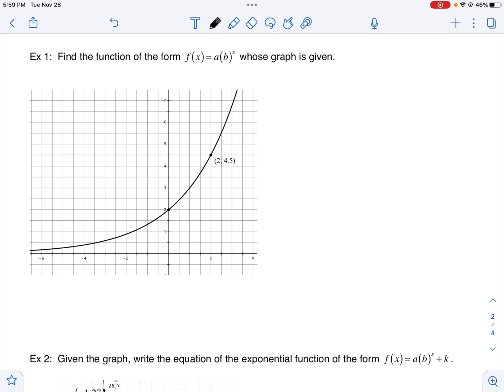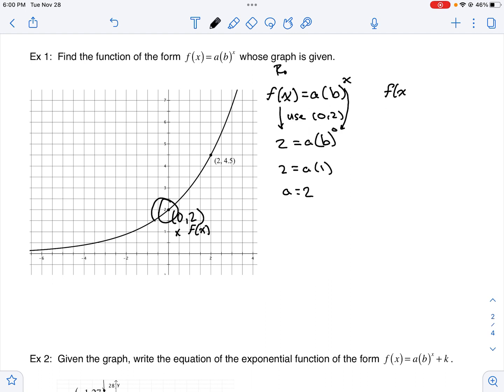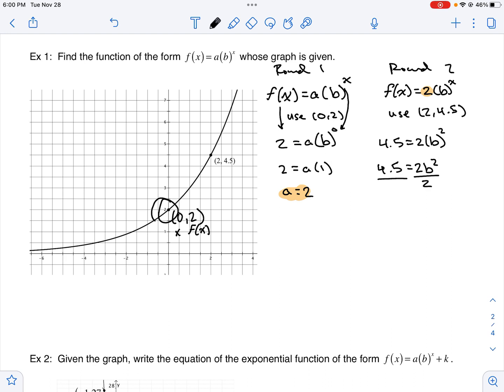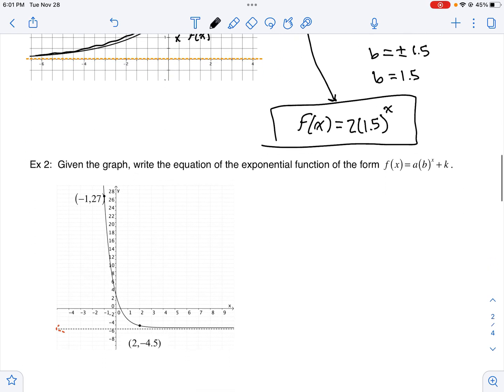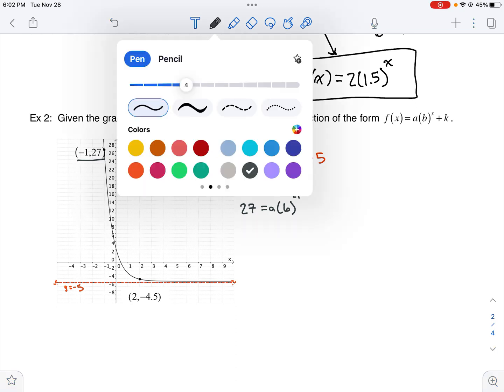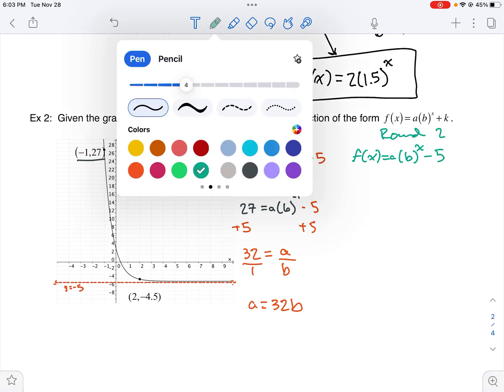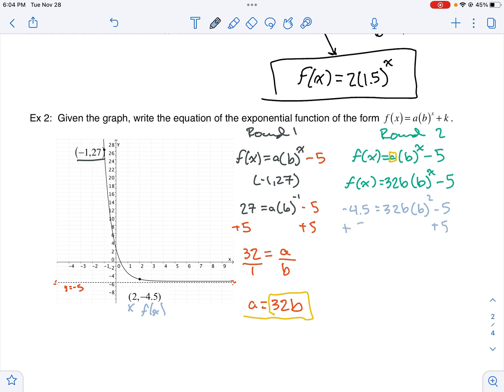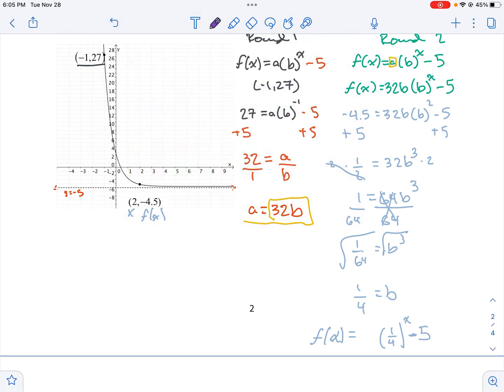PCA Day 3 Video